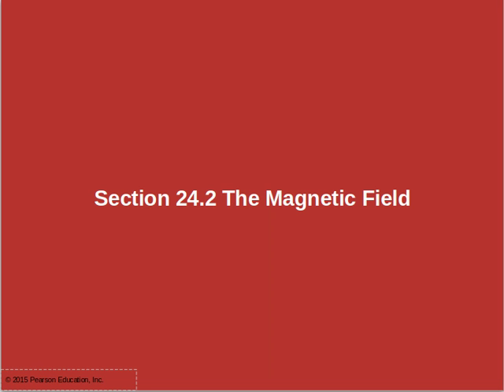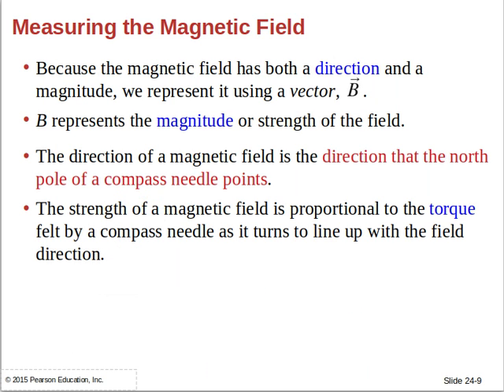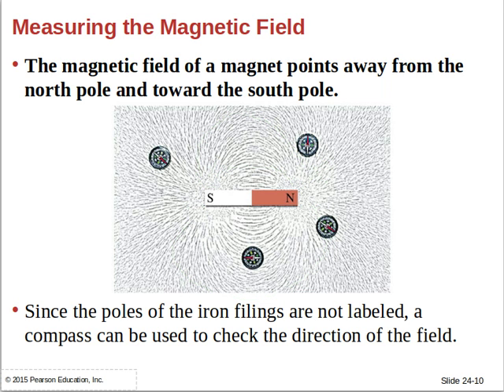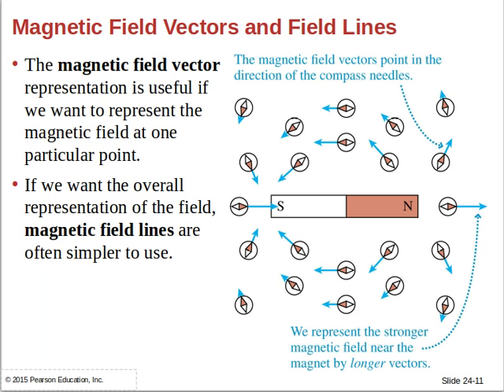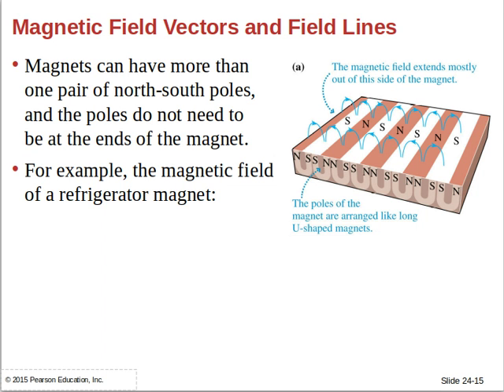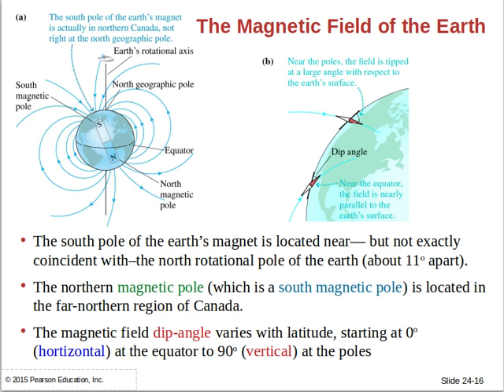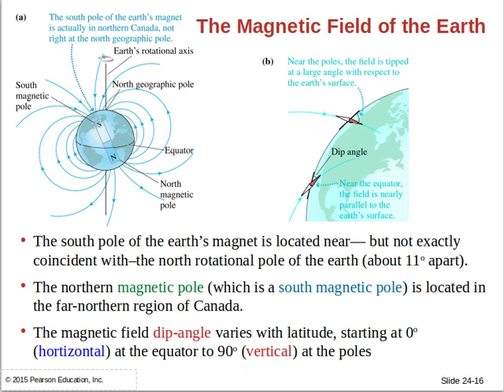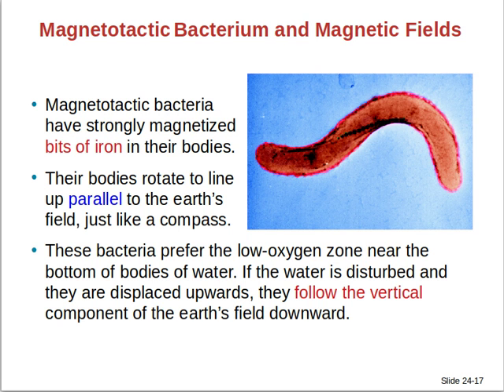23 ch24 2 20200228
Chapter 24:2 The Magnetic Field